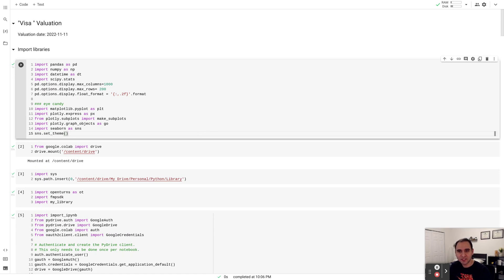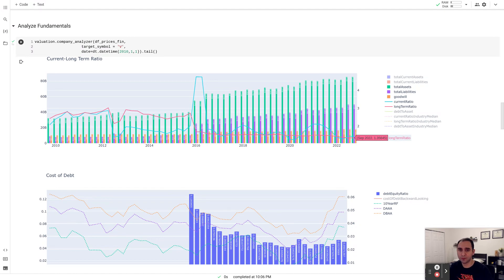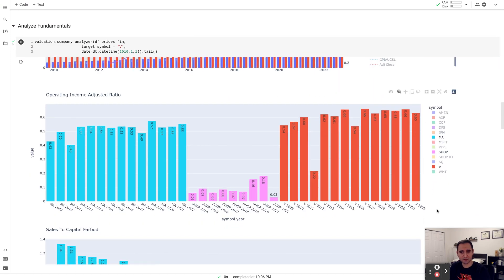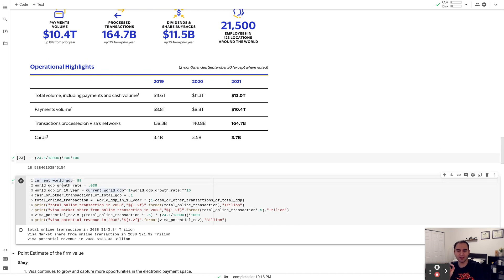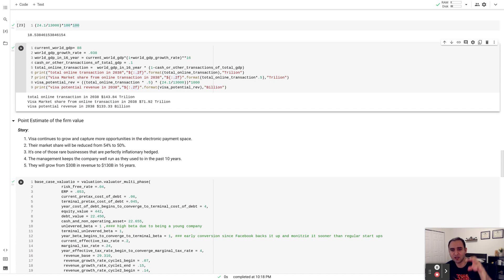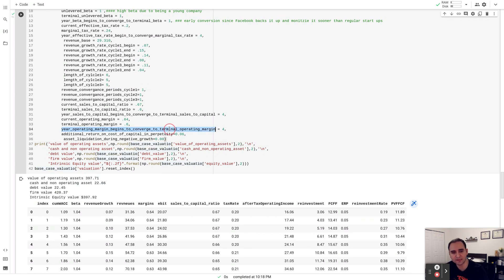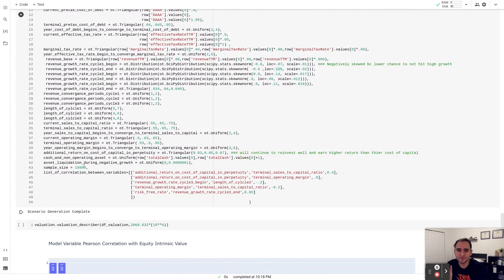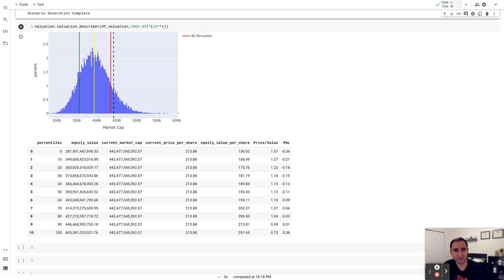Visa Stock Valuation and Fundamental Analysis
In this session I asses the firm and equity value of Visa -  traded under the ticker symbol V via Discounted Cash Flow  - D.C.F - approach. Is the Visa fairly valued, overvalued, or undervalued? I will answer that question and deal with the uncertainty with that answer via DCF Monte Carlo Simulation implemented in Python.

Business Valuation with Discounted Cash Flow In Python Mini-Series

Visa Stock Analysis | Visa Stock News | Intrinsic Value Visa | Visa intrinsic value | How to value a stock? | How to value a business? | Visa vs Mastercard | Visa vs MA | | Value vs growth? | Value vs. price? | What is intrinsic value? | Intrinsic valuation with Python | Stock Valuation with Python | Stock Analysis | Intrinsic Valuation | Discounted flow modeling | Python | Finance and Economics with Python | Monte Carlo DCF valuation | Monte Carlo Discounted Cash Flow | Monte Carlo Discounted Cash Flow Model | Equity value vs firm value | what is the difference between equity and debt? | Corporate Life Cycle | How to value a start-up? | Montecarlo in finance and economics |  Montecarlo DCF | Learn Value Investing from | Benjamin Graham | Ben Graham | Warren Buffet | Charlie Munger | Modern Value Investing | Aswath Damodaran |  Montecarlo Discounted Cashflow | Statistics in Finance | Investment Principles  | Investment Valuation | Asset Valuation | Business Valuation | Stock DCF | DCF in Python | DCF with Python | Intrinsic Valuation with DCF in Python | Stock Valuation in Python | Visa Valuation | Mastercard Valuation | Mastercard intrinsic value |